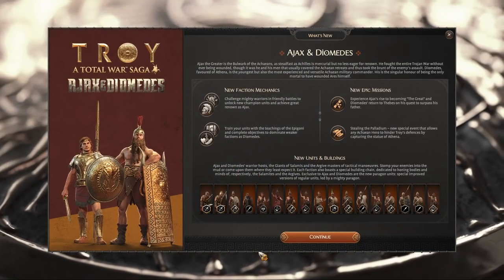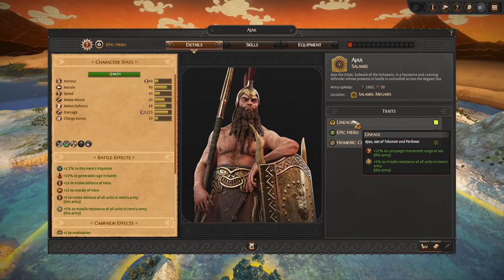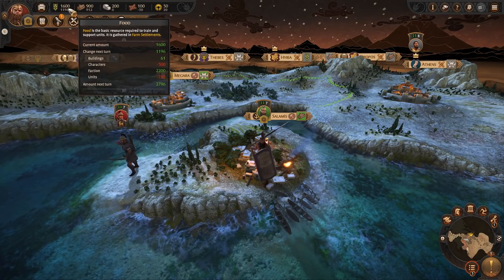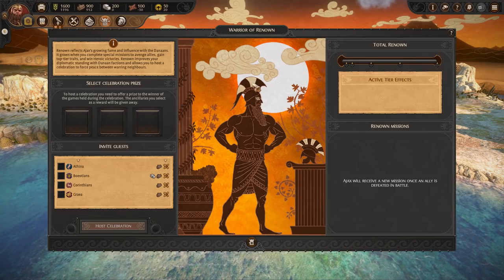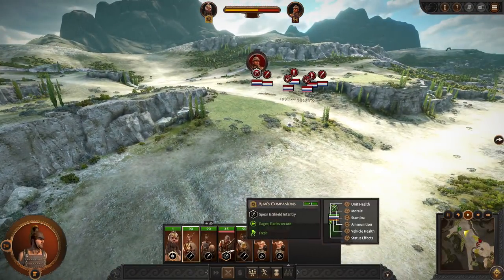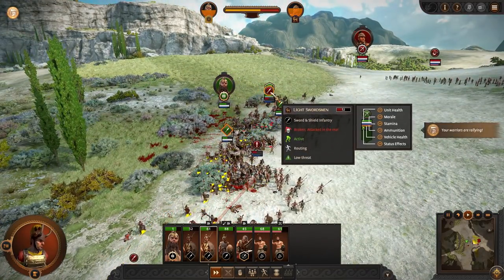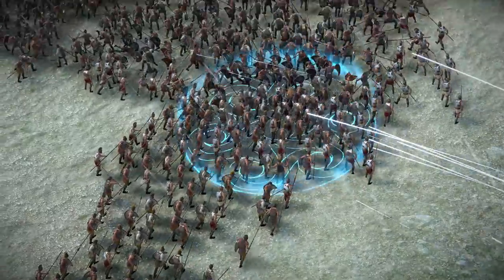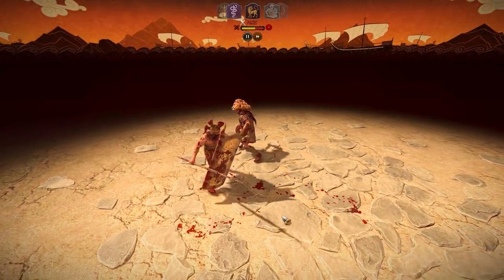AJAX THE GREAT! TROY Total War Saga: Ajax Campaign Gameplay #1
🔴► 1,000 LIKES? Welcome to my TROY Total War Saga Ajax of Salamis Campaign Gameplay! Ajax the famous Greek mythological hero, the son of King Telamon and Periboea, and the half-brother of Teucer.

🔴 ► - Huge thanks to the Creative Assembly and SEGA for sending me a copy of A Total War Saga: TROY - Ajax & Diomedes DLC.

Forge your legacy on the Aegean battlefields with the new DLC for A Total War Saga: TROY! Jump into the fray as two of the most iconic heroes of the age, Ajax & Diomedes, with their unique armies, mighty Paragon units, and new methods to conquer Troy.

Ajax and Diomedes are two legendary heroes from Homer’s Iliad who are summoned by Agamemnon’s war cry to conquer the ancient city of Troy.

Ajax of Salamis is the shield that protects the Achaean host. A man of epic proportions, he’s known for his unsurpassed strength and is rumoured to be descended from the mythic giants. His unit roster relies on slow but very heavily equipped defensive infantry to hold the line, while his powerful missile units take advantage of protected positions. Play as Ajax and follow his path from being a warrior of Salamis to becoming Ajax the Great.

Diomedes is the young king of Argos, who rose to the throne after his father died trying to seize the city of Thebes. Despite only being in his twenties, Diomedes is a veteran in the ways of war and has used his martial might to establish Argos as an exceedingly powerful city, second only to great Mycenae. His unit roster specializes in crushing attacks with well-rounded axe and sword infantry combined with quick flanking units able to ambush their foes from surprising locations. Play as Diomedes and help him surpass his father’s legacy by conquering Thebes and proving his tactical genius.

- Simpzy